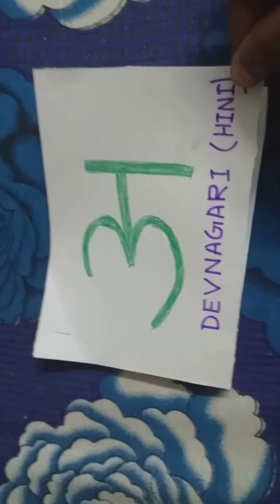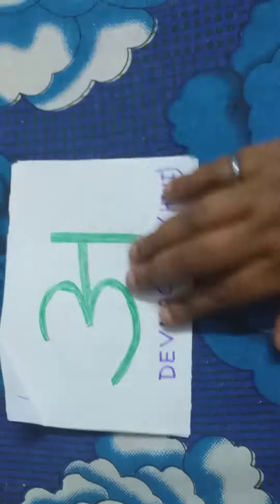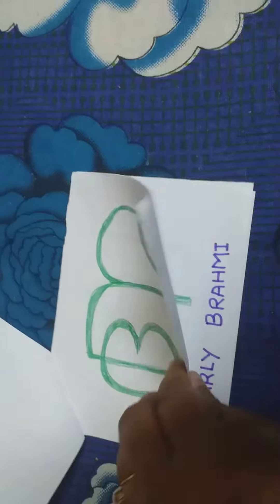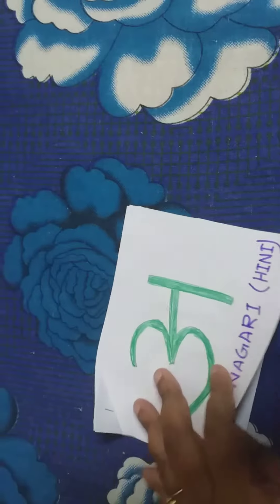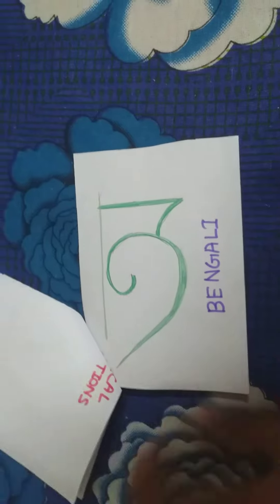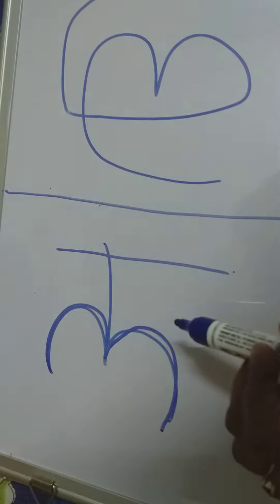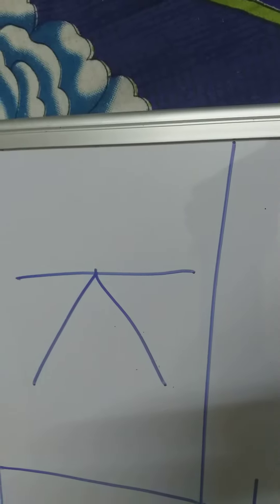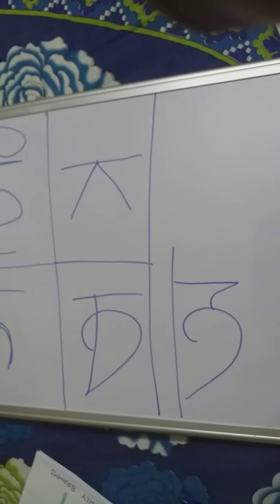Languages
Class 6